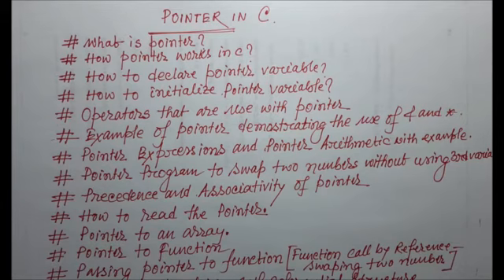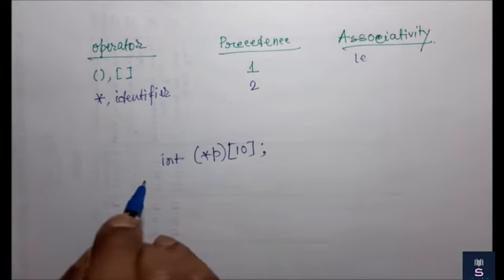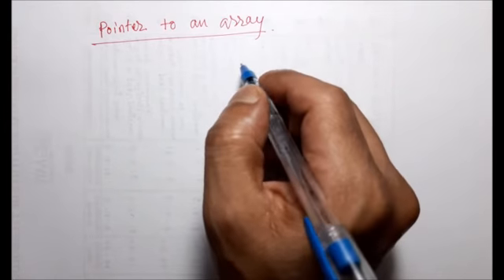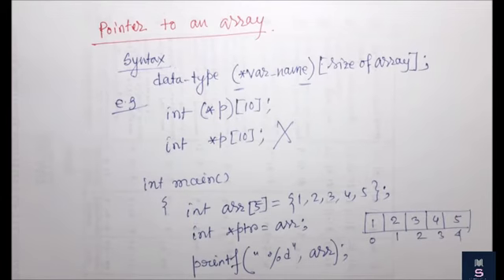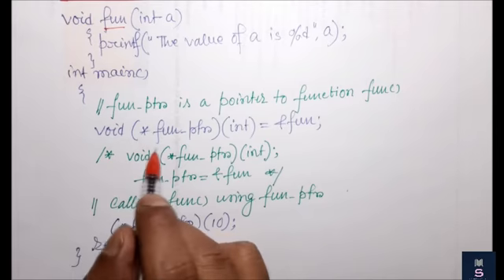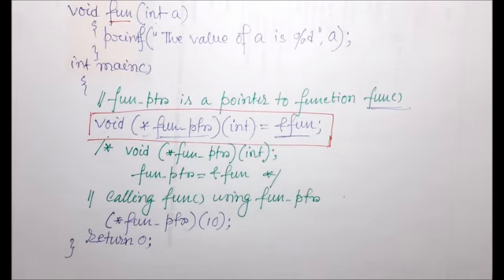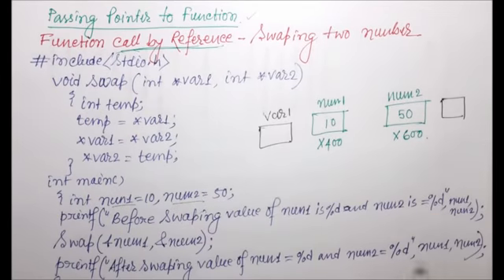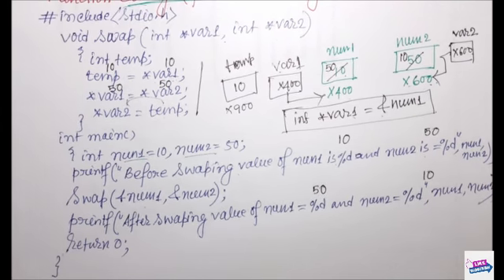POINTER IN C PART # 4